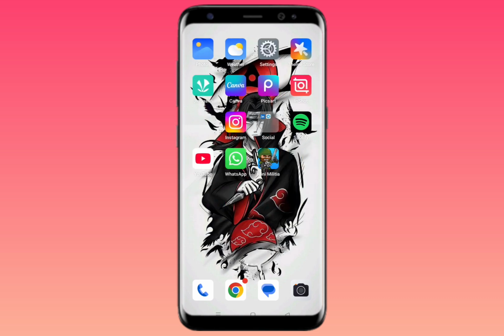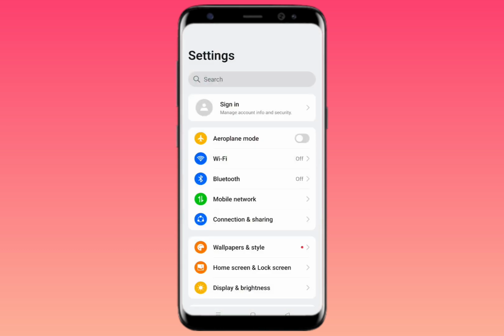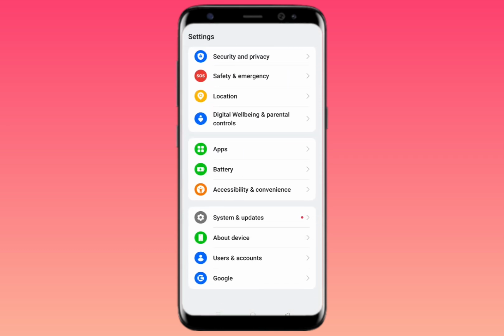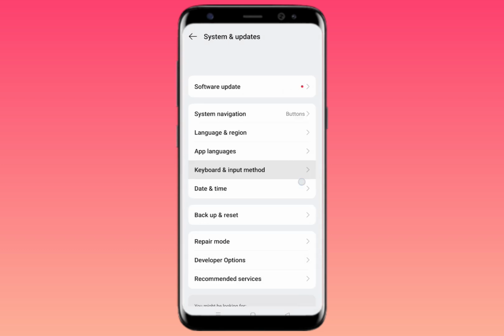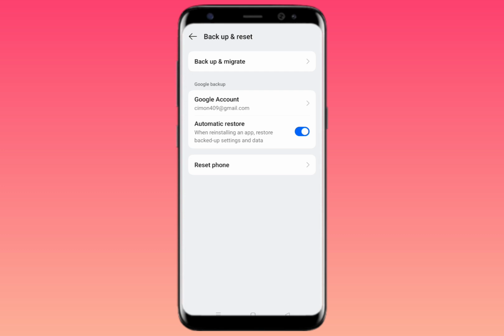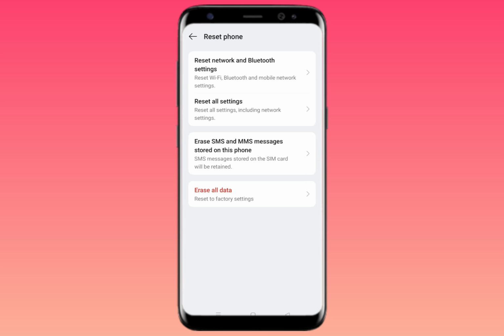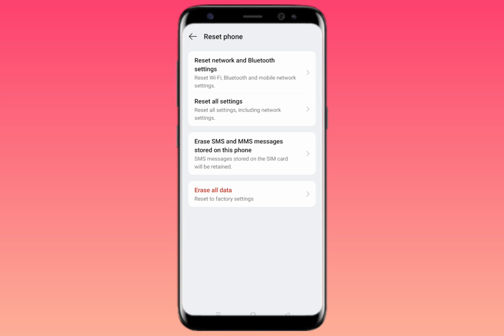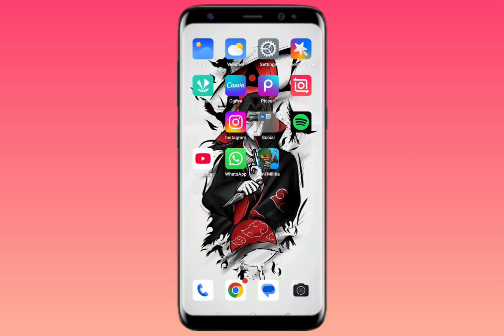How To Factory Reset Oppo Phone || All Oppo Phone Factory Reset Problem Solved